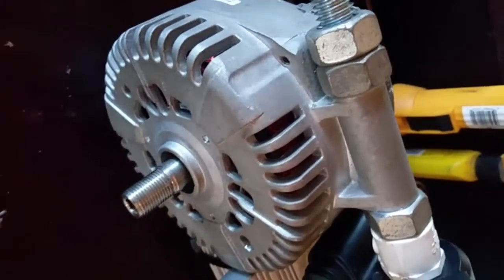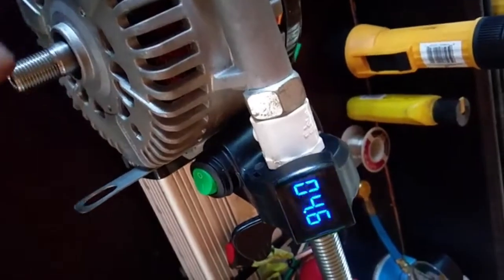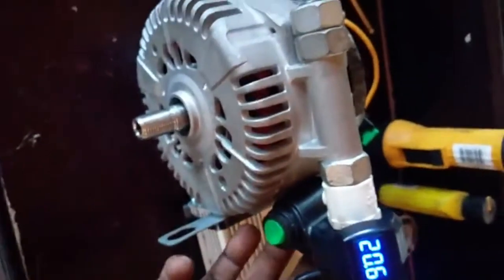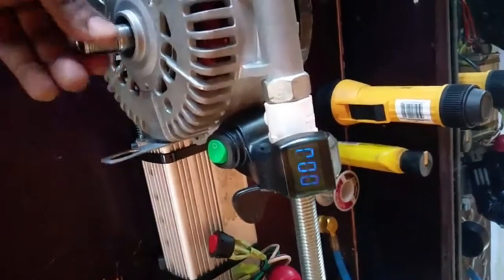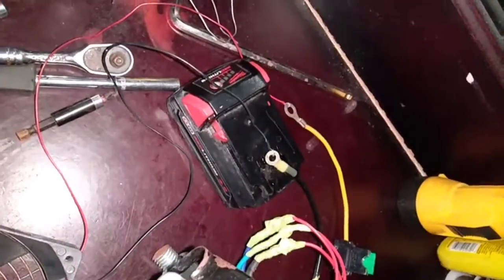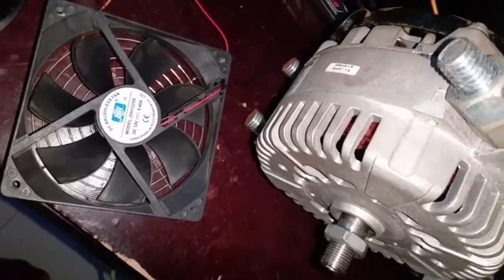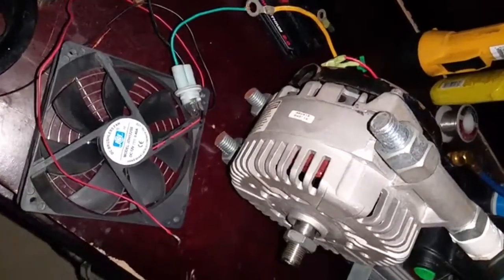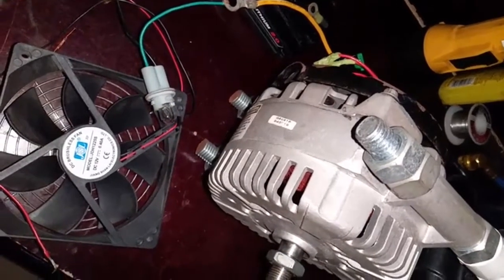Renewable Energy (BLDC motor) Generator experiment.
More examples from the electric generator for alternative energy. Here you will see the many benefits of the alternator converted into a electric motor and can also be use has a electric generator for power supply to heat filament light bulbs used in automotive cars. It can also rotate electric cooling fans with minimum mechanical force or at very low rpm.